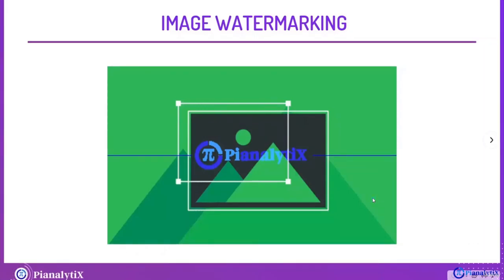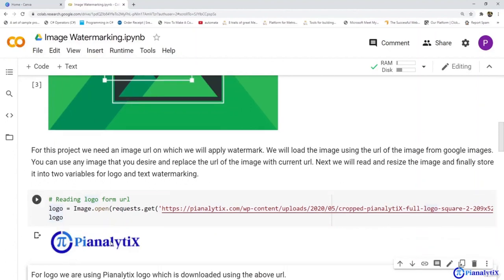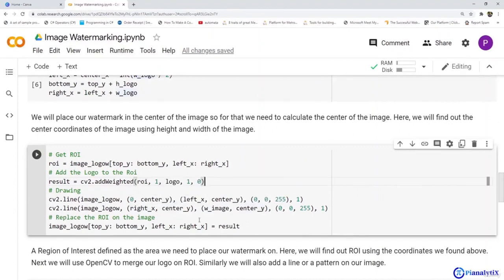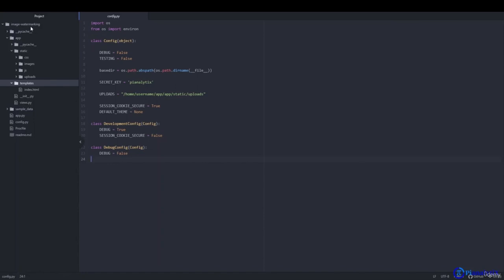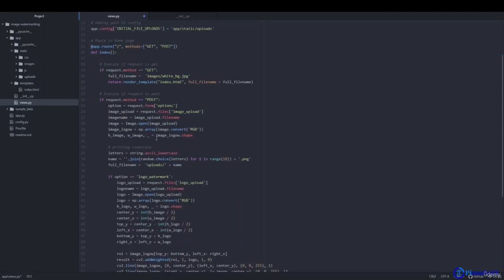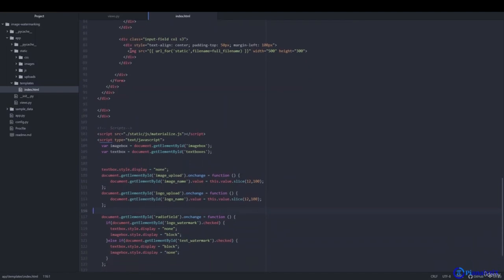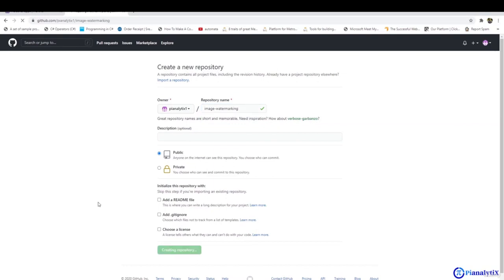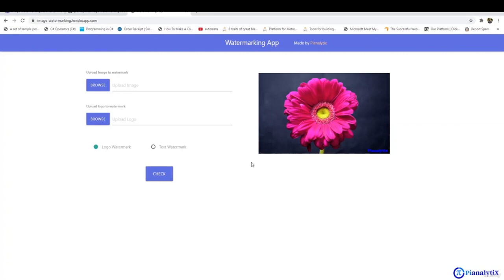04 Project 3 Image Watermarking App Deploy On Heroku